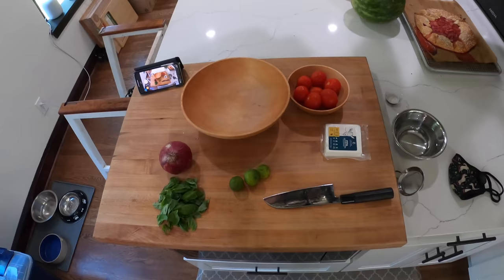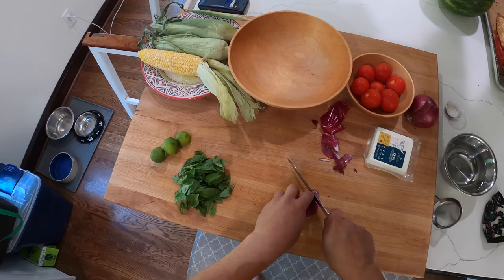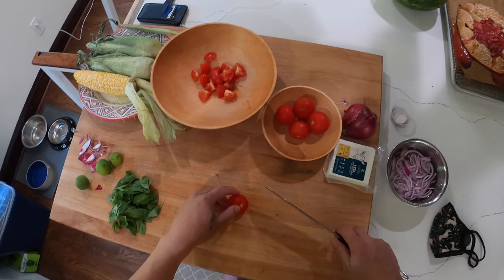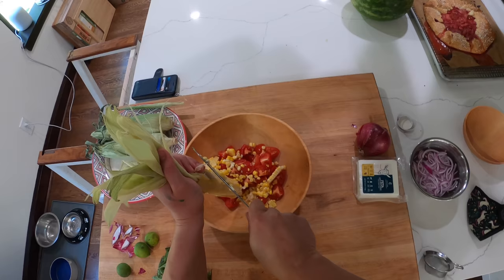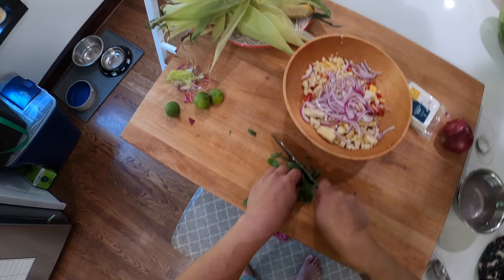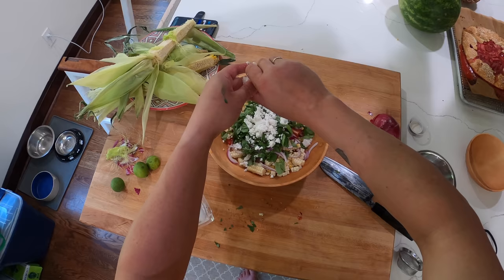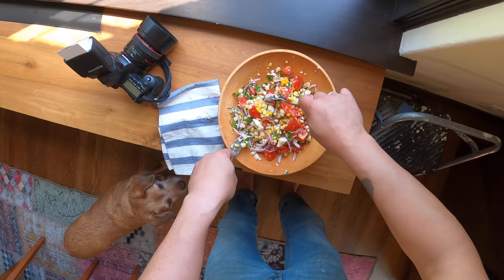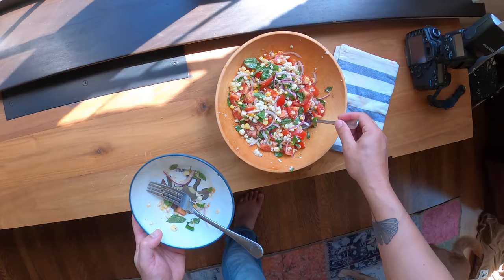Easy Summer Corn and Tomato Salad | Kenji's Cooking Show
This is a recipe I wrote for the No Kid Hungry newsletter.